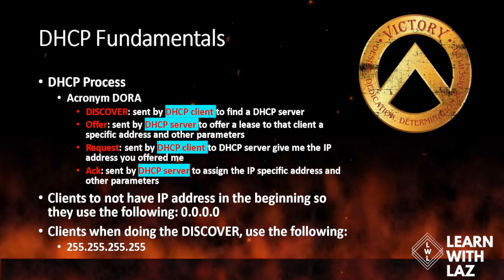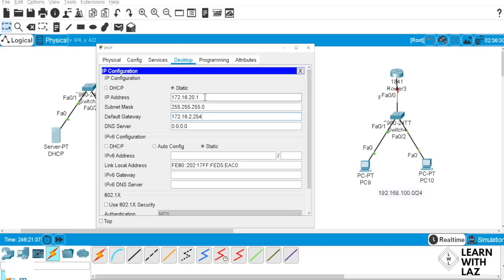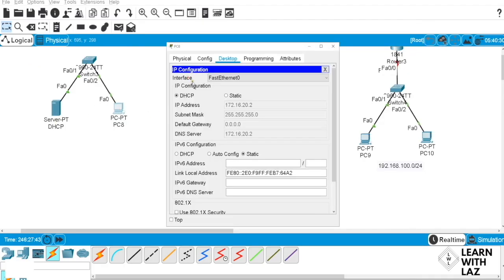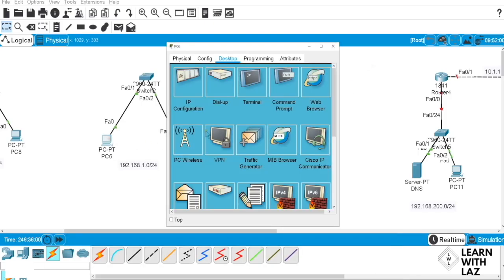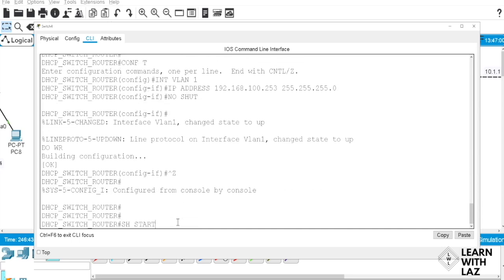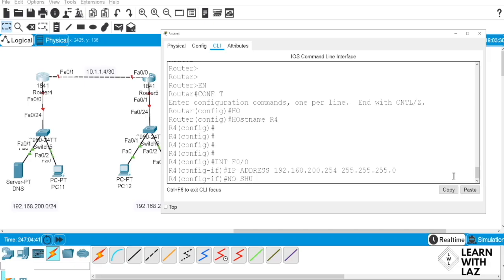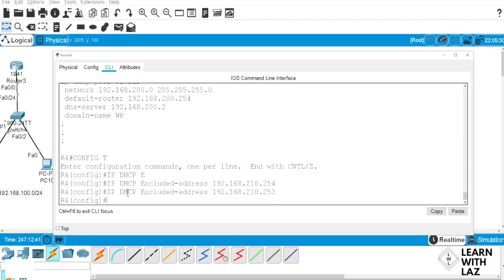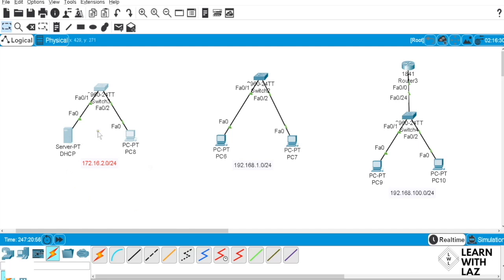CCNA 200-301 | Volume 2: Understanding DHCP - #3